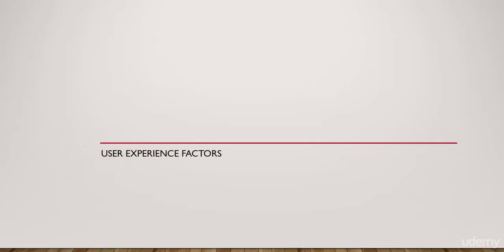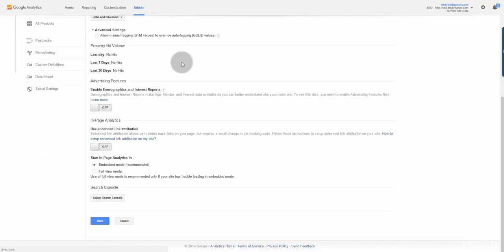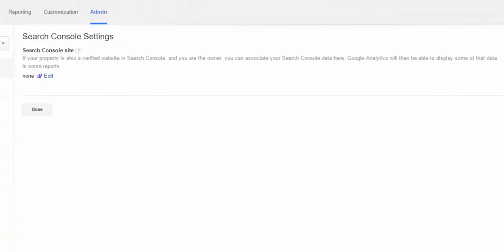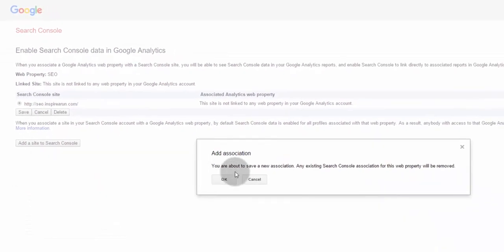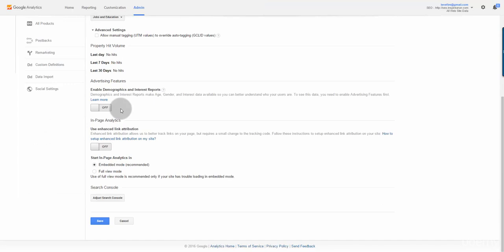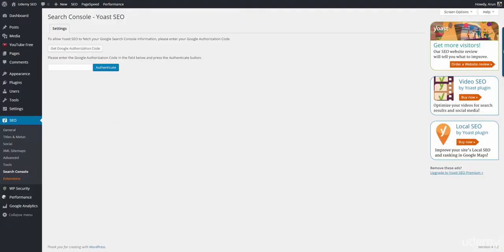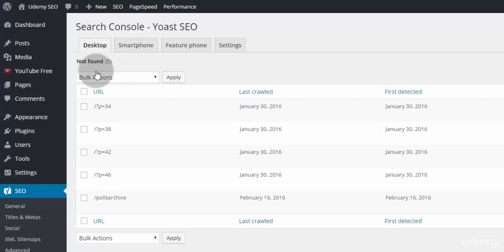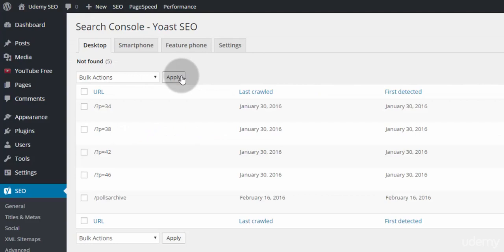How to Link Search Console to Google Analytics